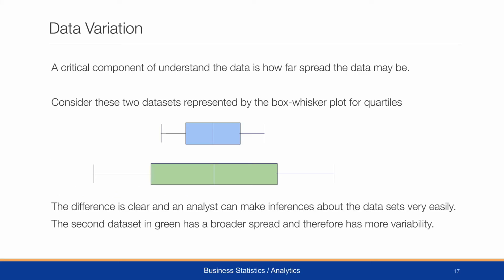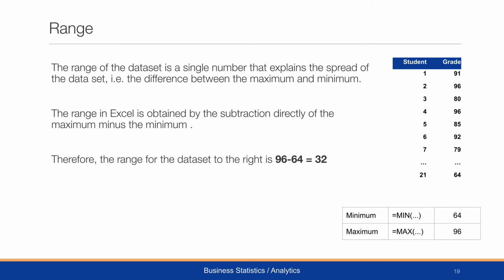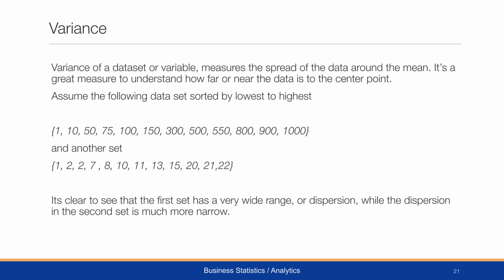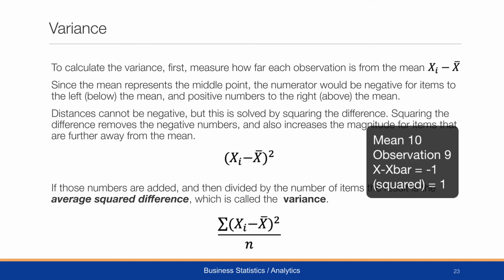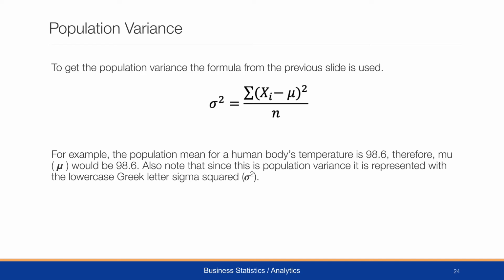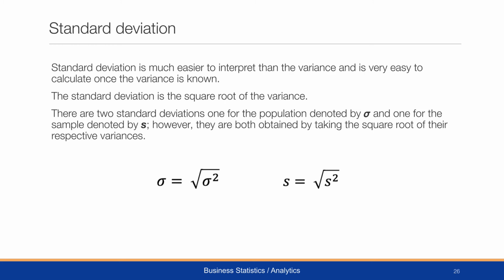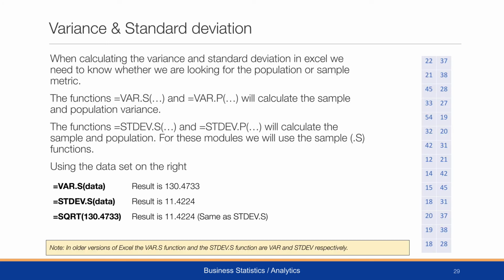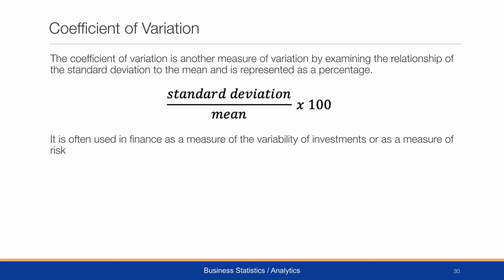Module 3.2 - Business Analytics - Data Variation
Concepts such as variance, standard deviation are shown how they are calculated